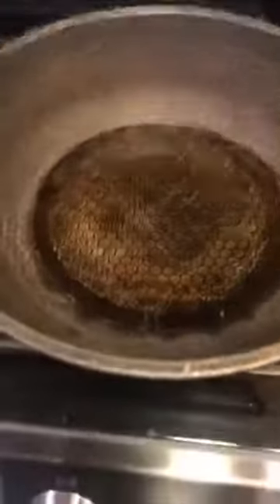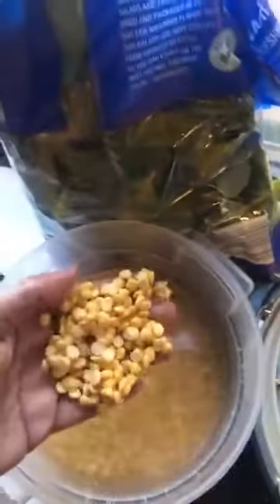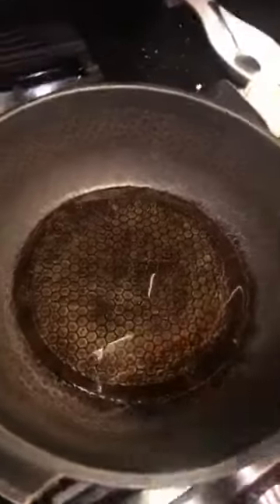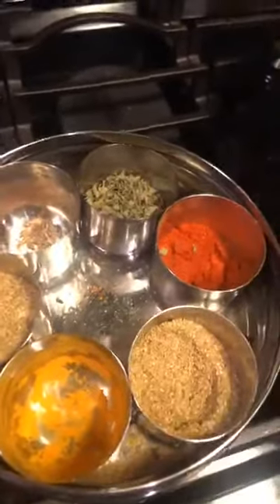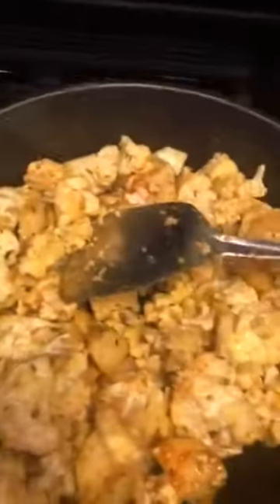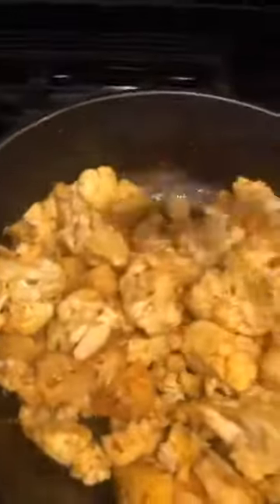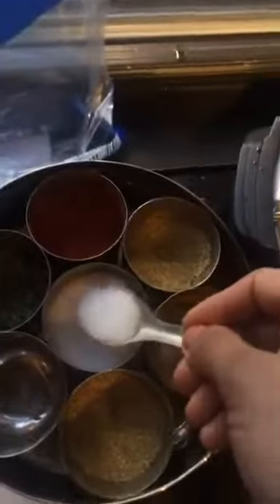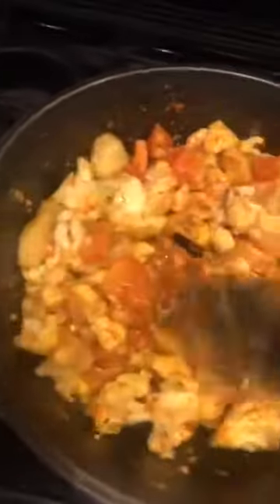FAMILY DINNER COOK WITH ME- INDIAN AMERICAN LIFE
COOK WITH ME SAI BHAJI- SINDHI LENTIL AND SPINACH DISH AND A CAULIFLOWER POTATO DISH- GOBI ALOO
COOK ALONG, AS I MAKE FOR MY FAMILY, SIMPLE INDIAN RECIPES THAT YOU CAN MAKE WITH MINIMAL INGREDIENTS